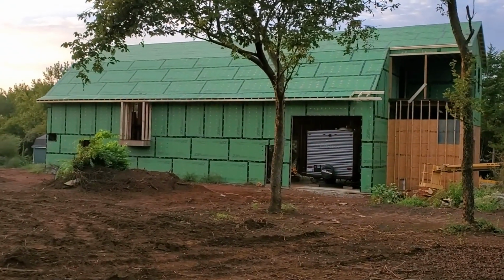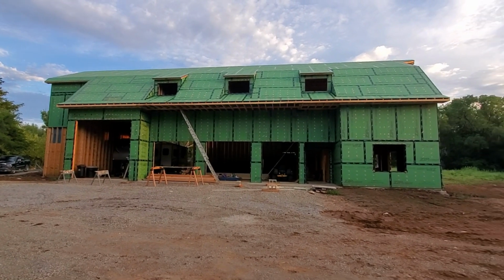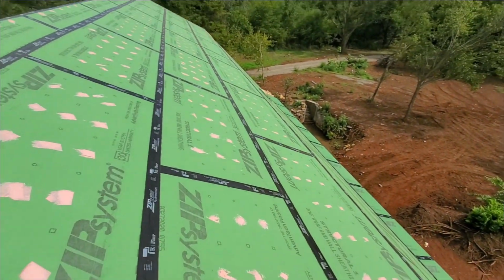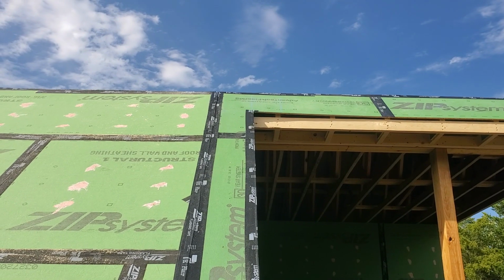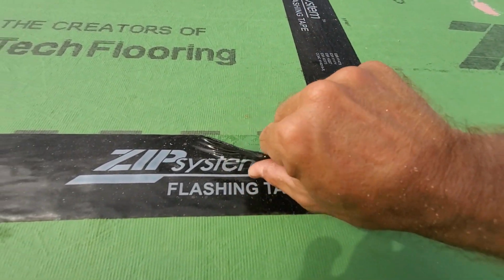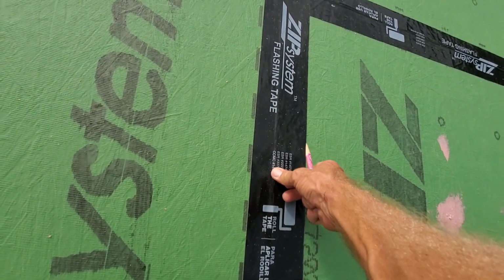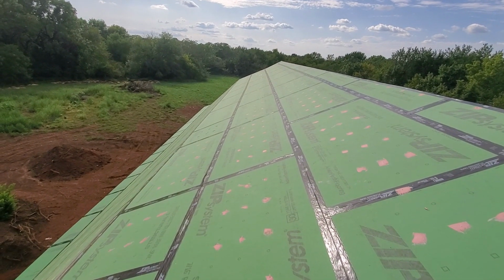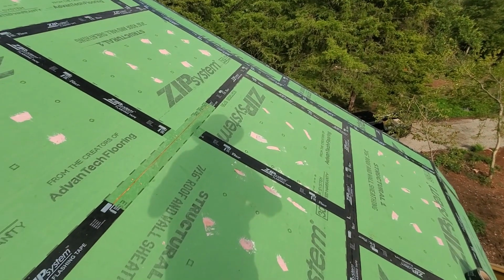Soffits Are Done and I Found The Leaks With The ZIP Tape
The rest of the Soffits really went up in record time.  I guess being pushed by a solid deadline to be ready for the roofers helped.  The fact that we need to get the roof on ASAP because of continued water leaks through the ZIP tape was also a reason not to cause a delay in getting shingles on.

While working on the soffit, my eye was level with the roof decking and it didn't take long for me to see a bulge along a seam.  I took a closer look and found the tape to be even more soft and bubbly than before, so I decided to cut back the tape and investigate it more.

Once I pulled up the tape, you could see that the glue had risen up and was full of bubbles.  I can only guess this is from the extreme heat of the summer sun on the tape all day long.  It didn't look like the bubbling would cause any leaks though.

As I pull the tape back more, it was clear that even though I rolled the tape at least six times, it still didn't adhere to the sheathing.  You could easily see where the glue had and hadn't stuck.  Right where it didn't stick was were the sheathing had swollen so clearly water had been running down the roof and behind the tape.

I'm sure you can tell but this was not a good day and the stress of the build had finally gotten to me.  But it is to be expected and we'll push on.  We still have to get the cupolas and fascia on before the roofers arrive and then hopefully our roof leaking nightmare will be over.